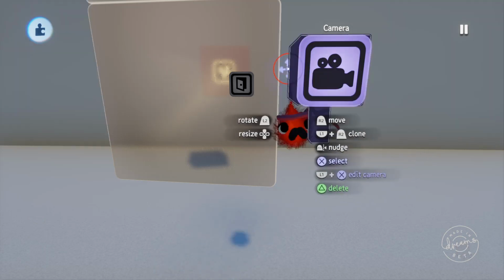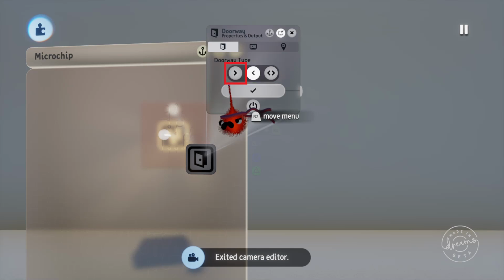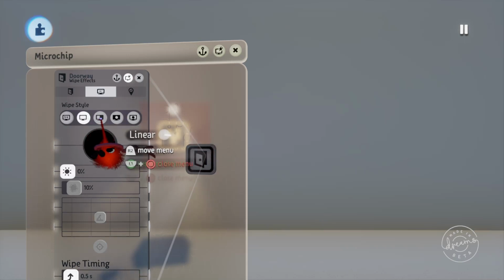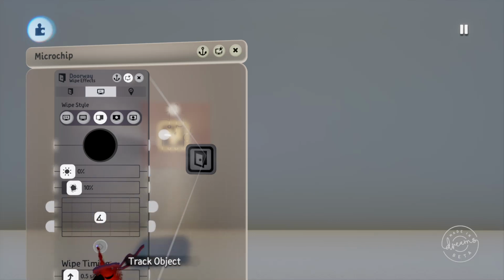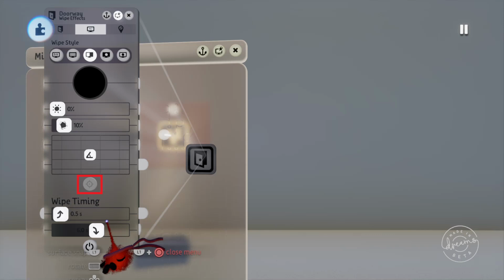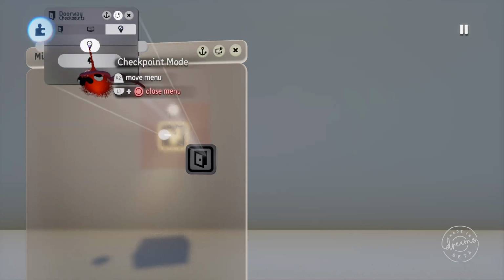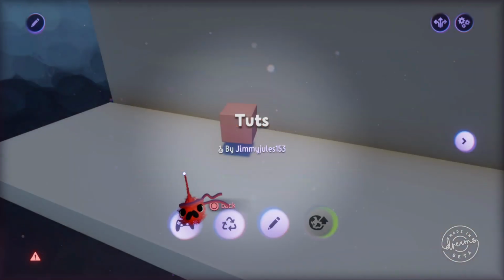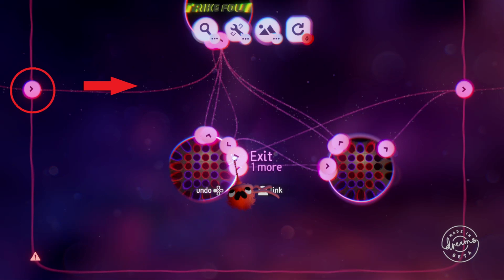Tutorial #15 - DOORWAY GADGET - Dreams PS4 Logic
Today we'll be going over how to link your scenes with the Doorway gadget!

0:33 Doorway types
0:55 Exit transitions and options
2:05 Checkpoint option
2:23 Doorways used to link scenes together